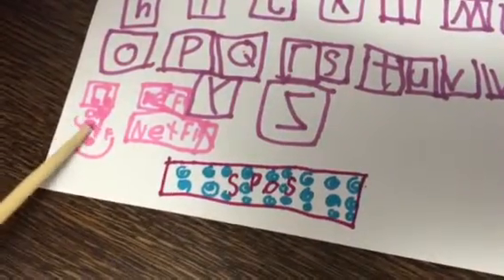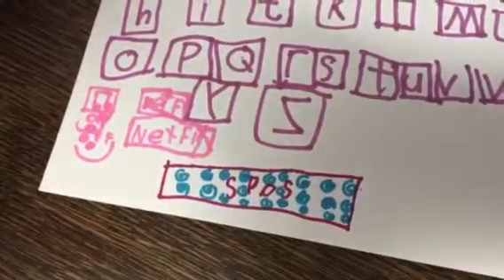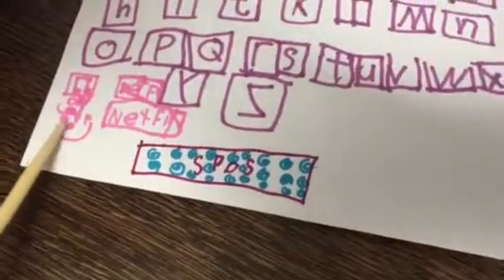Abby's laptop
Abigail's custom made laptop. Tell us what you think.